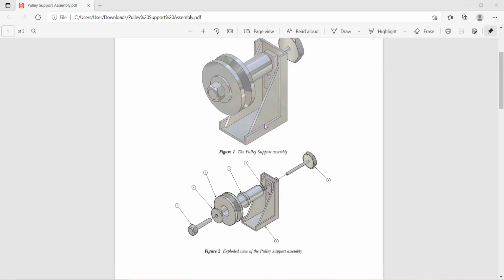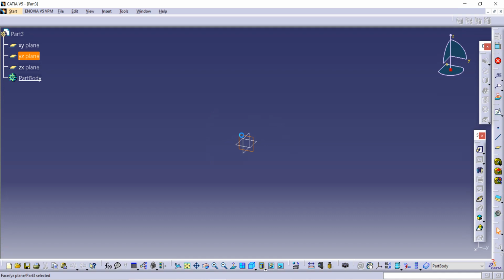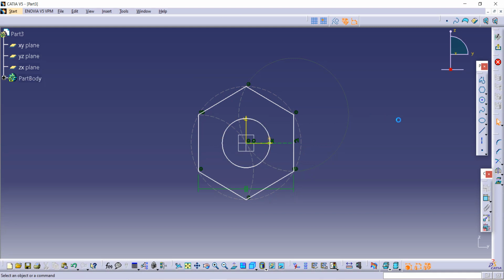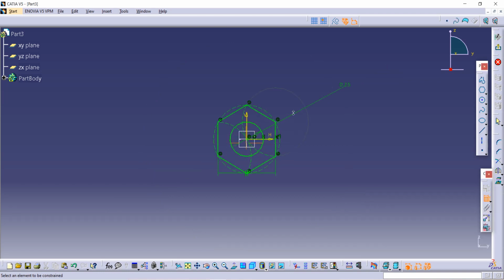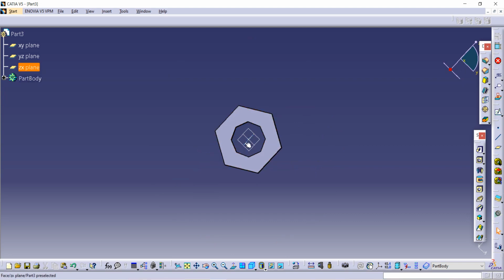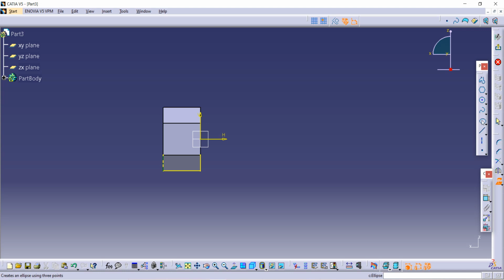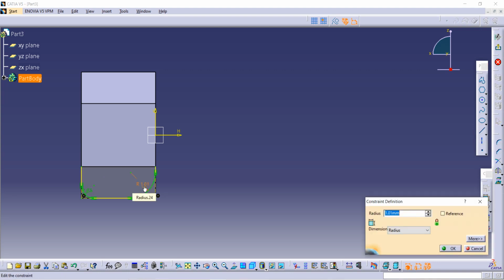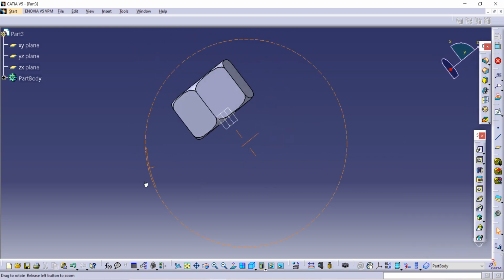Nut || Pully Support Assembly || CATIA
The video is about How to make Bracket in Pully Support Assembly.